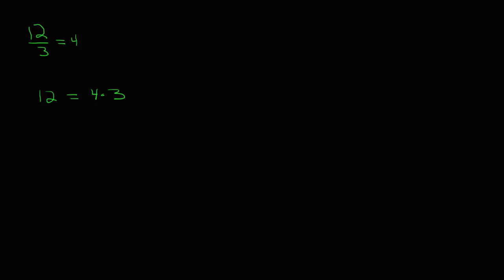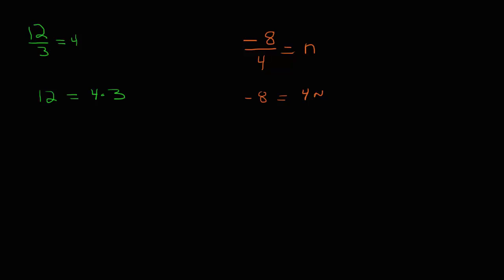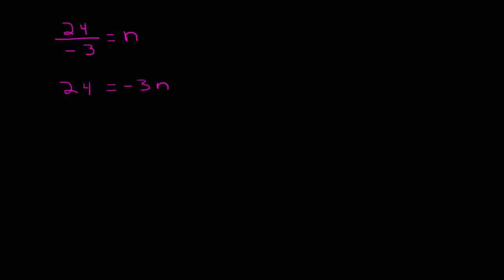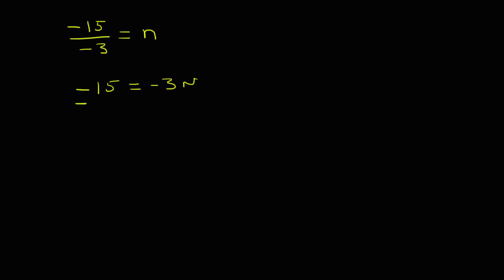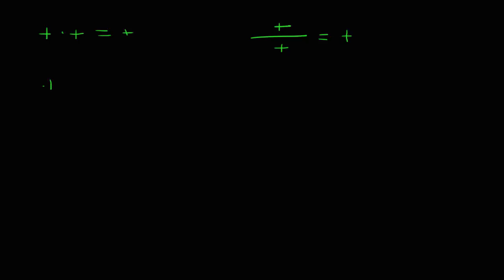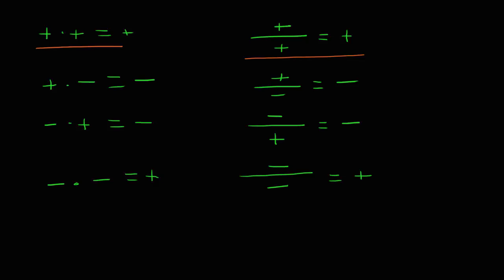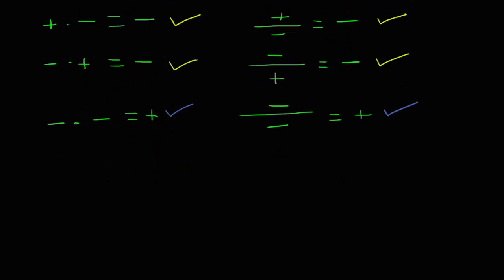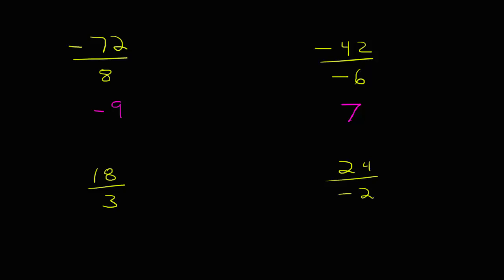Signed Number Division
Learn how to divide signed numbers.